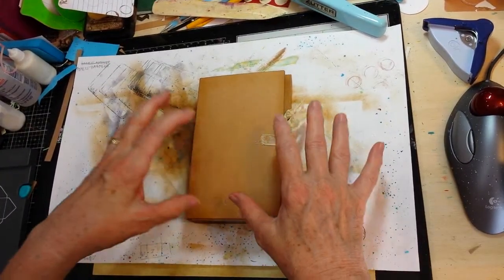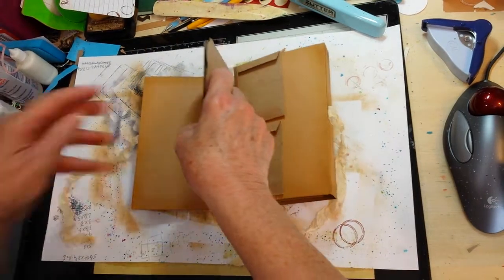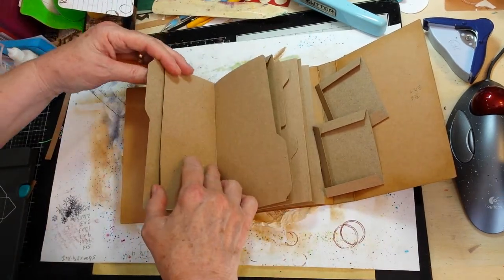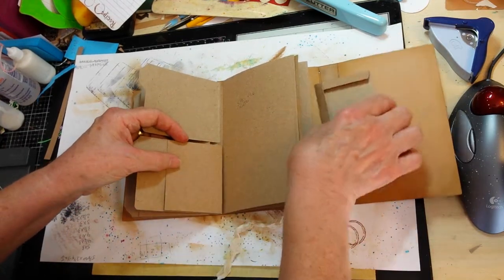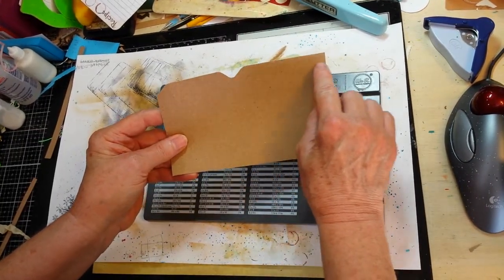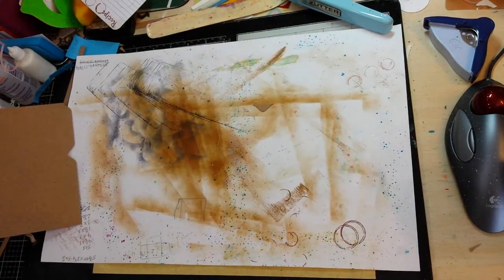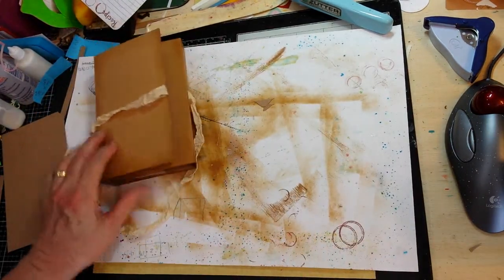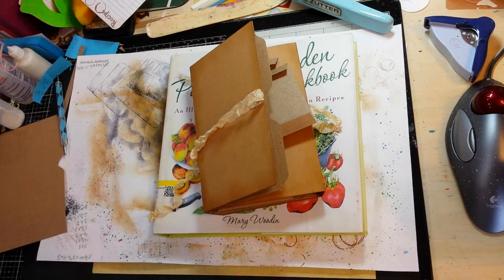Wrapped journal planner pt 6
Using the Eileen Hull pocket notebook die